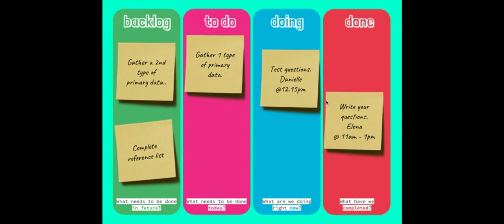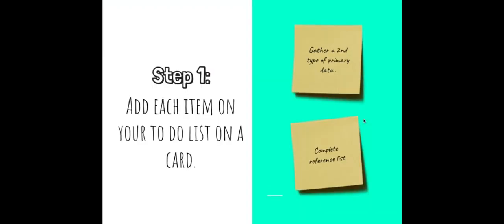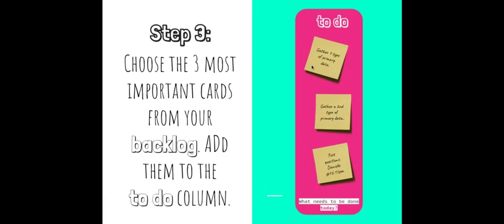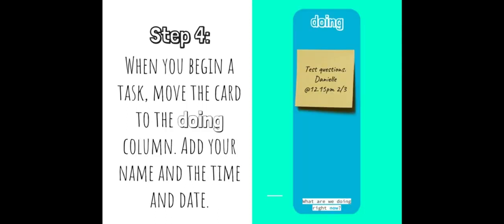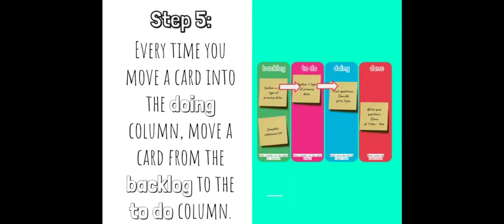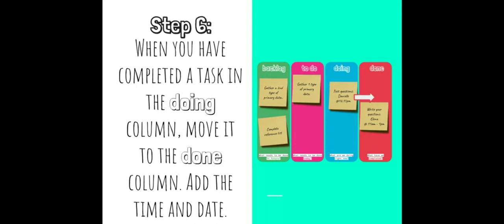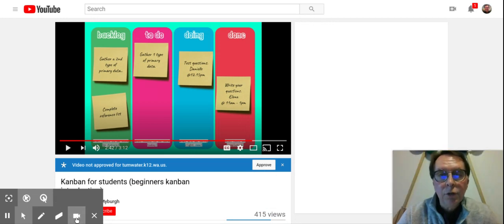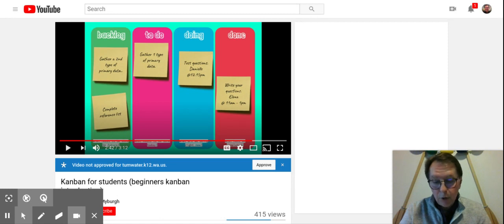To Do, Doing, Done Board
Do you need a way to organize your school work day?  Check out this visual organization tool!